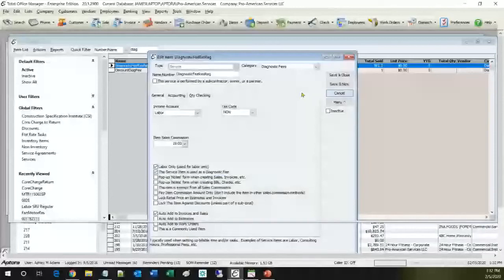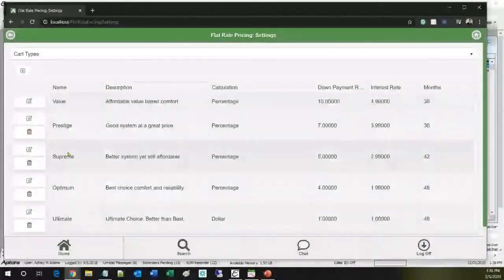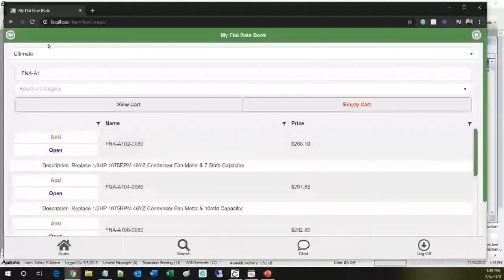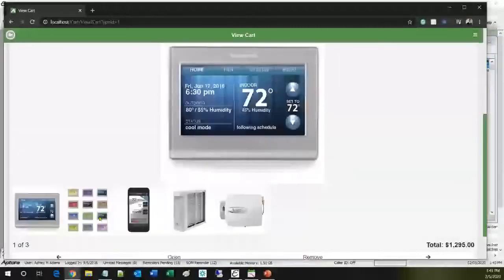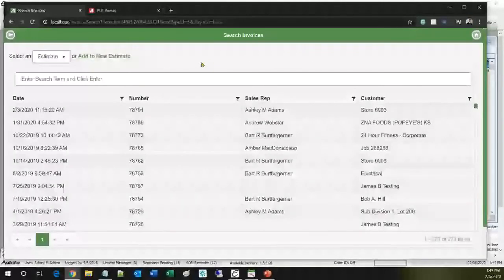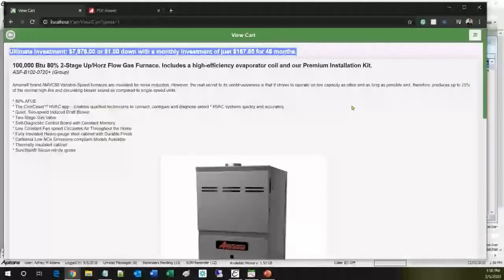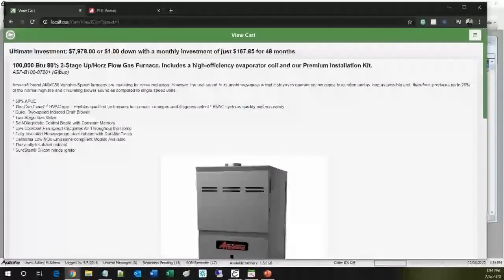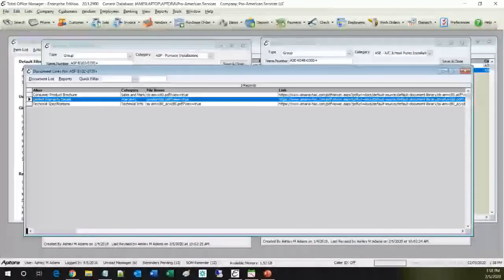How to Set Up Sales Presentations in Aptora Mobile II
This video is an excerpt from the Live Webinar on February 5, 2020.
In this video, James explains how to set up sales presentations using EGIA Standard of "Good - Better - Best" practices to help sell products and services to customers on-site.